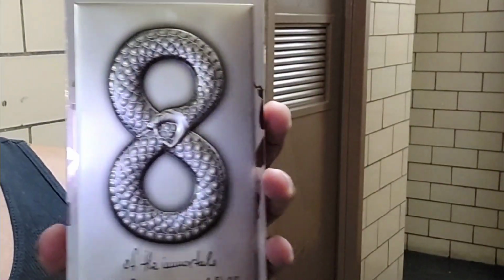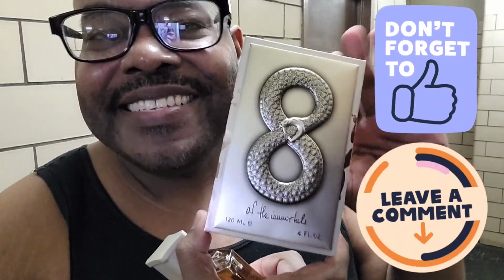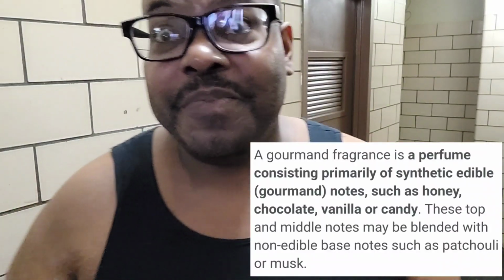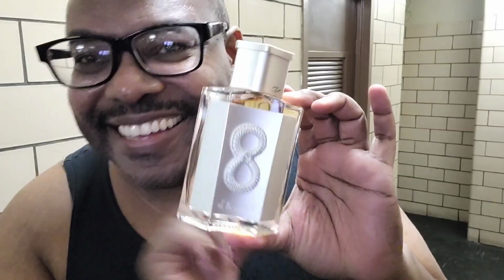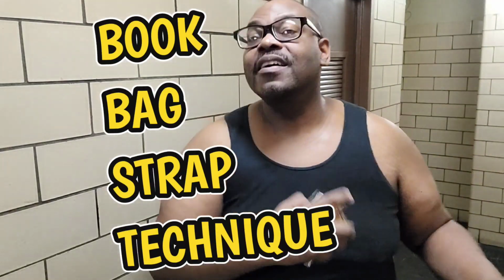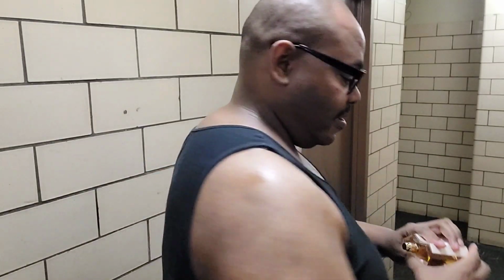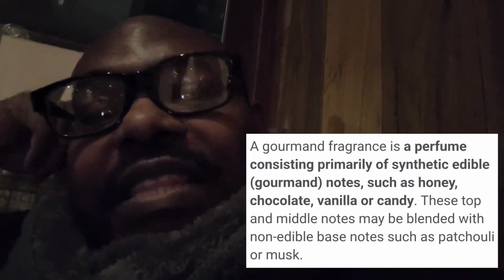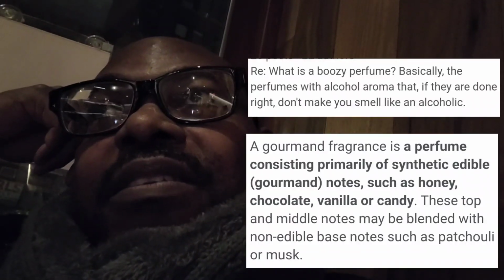OF THE IMMORTALS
HELLO MY LOVELY FRAGRANCE BLENDERS! HOW ARE YOU?!?!?!?

Of the Immortals by Zaharoff is a Amber Vanilla fragrance for women and men. This is a new fragrance. Of the Immortals was launched in 2022. The nose behind this fragrance is Gino Percontino. Top notes are Honey, Brandy, Coffee, Rum, Sea Salt and Bergamot; middle notes are Praline, Coconut, Tonka Bean, Cashmere Wood, Jasmine and Fig; base notes are Vanilla, Amber, Musk, Sandalwood and Agarwood (Oud).@CurlyScents  @georgezaharoff  @Zaharoff